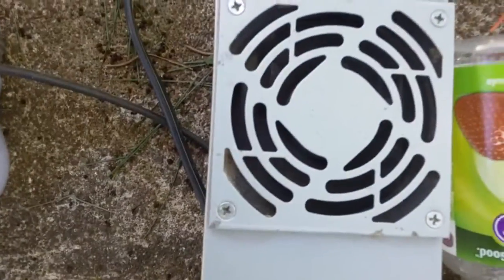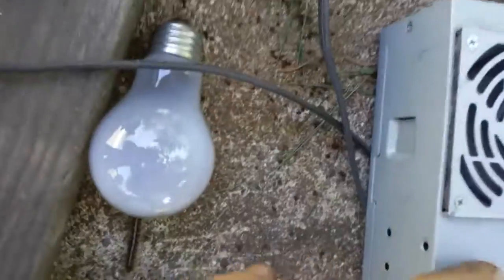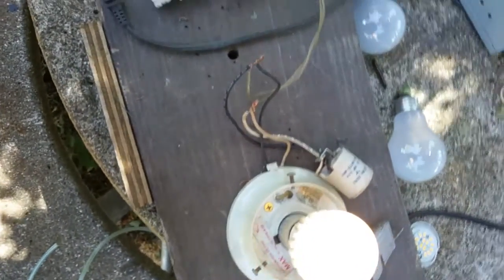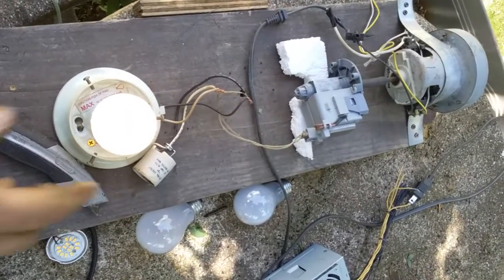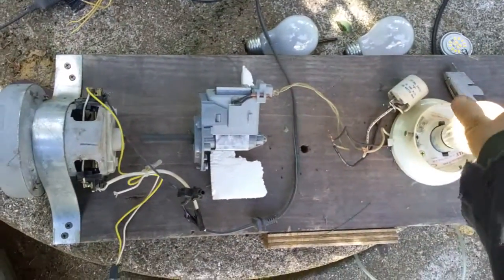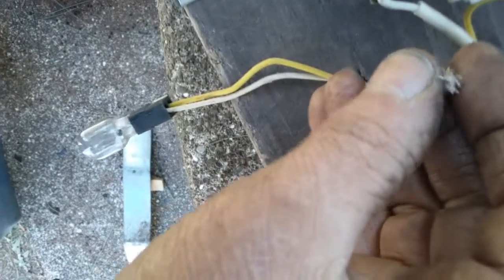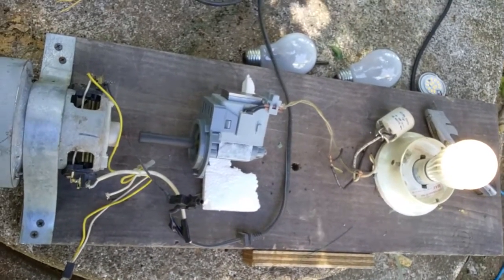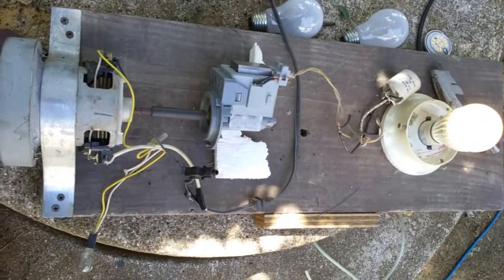Gérard morin,pump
Pump running off a vaccum cleaner motor,